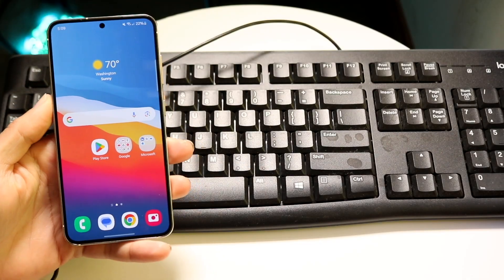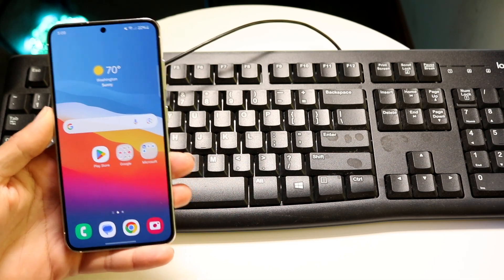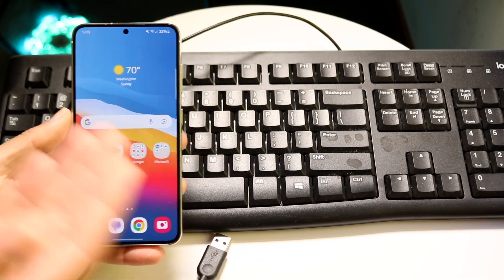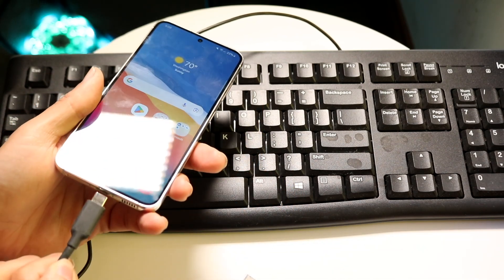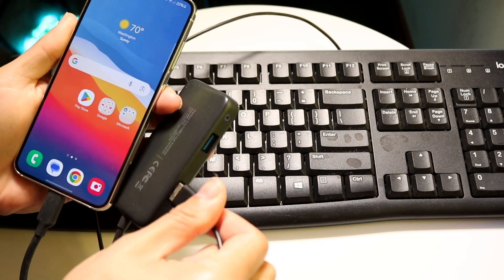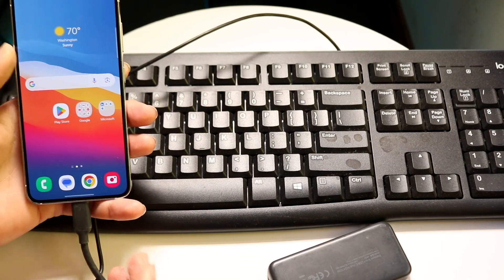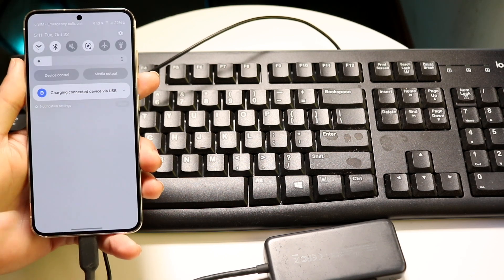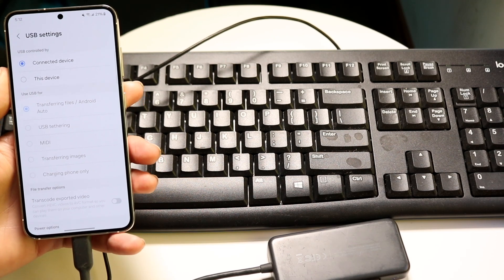How To Connect a Wired Keyboard To ANY Android! (2024)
Here is exactly How To Connect a Wired Keyboard To ANY Android! (2024)